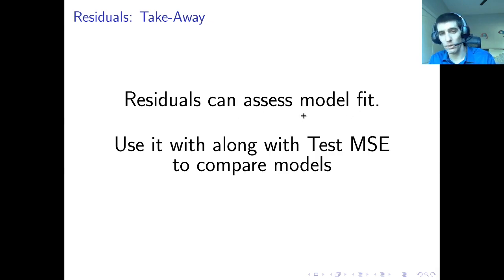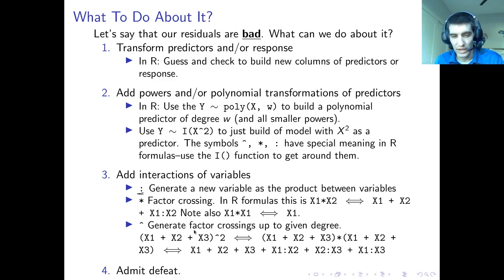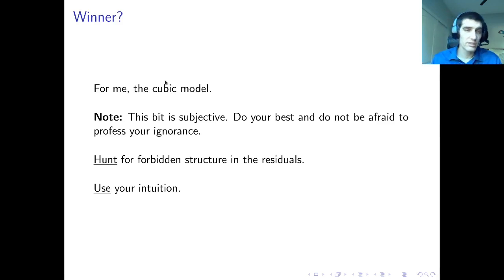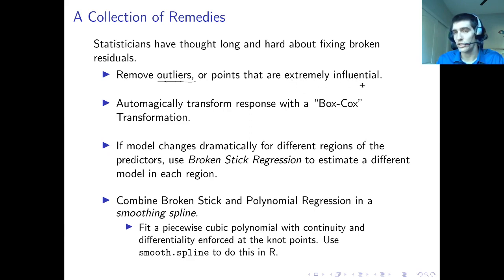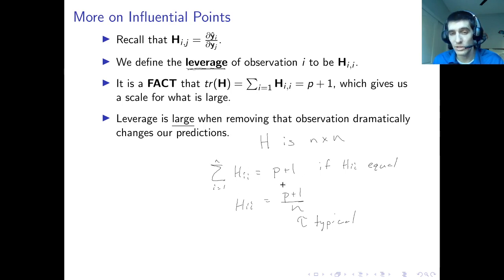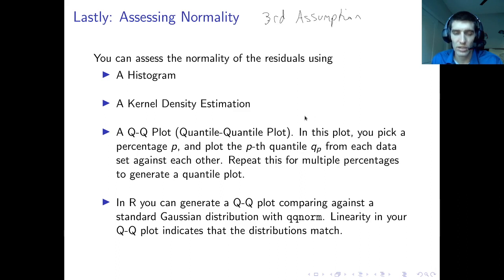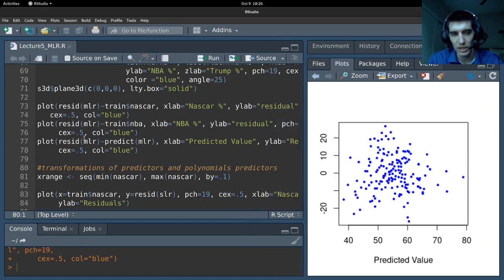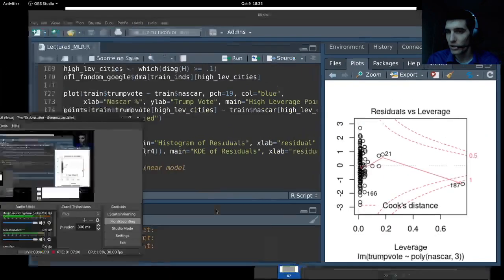OA3103, Data Analysis. Lecture 6 Part 2: Multiple Linear Regression